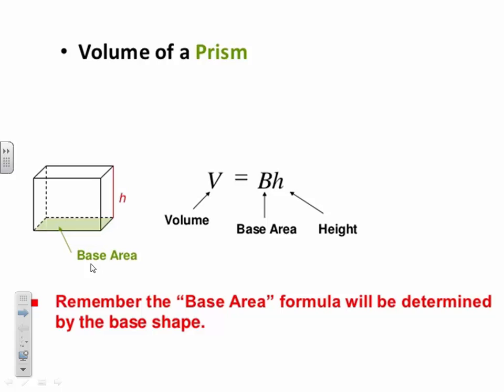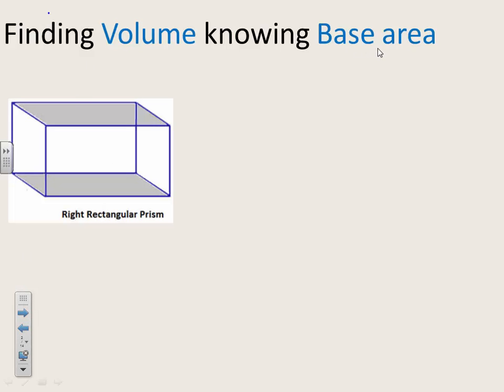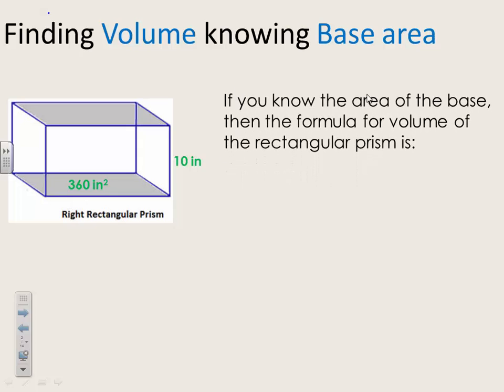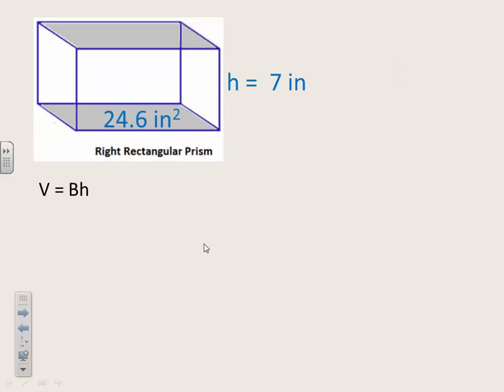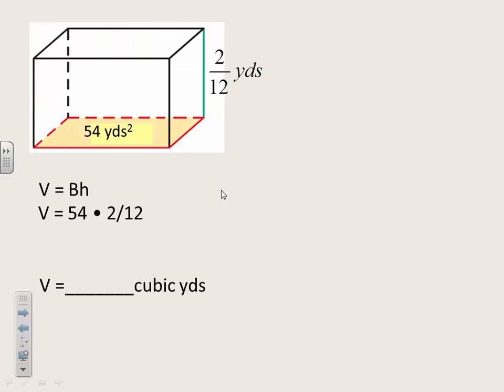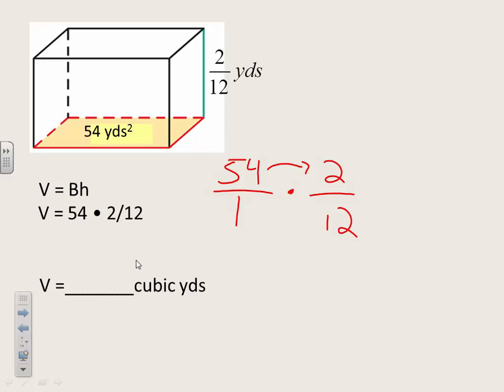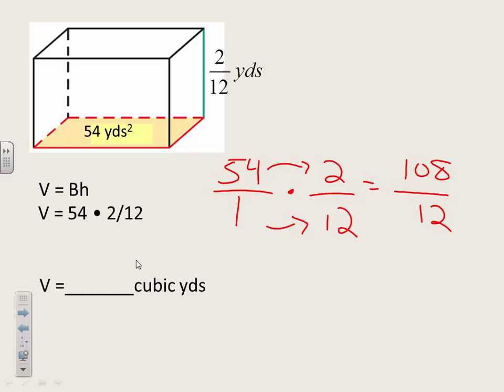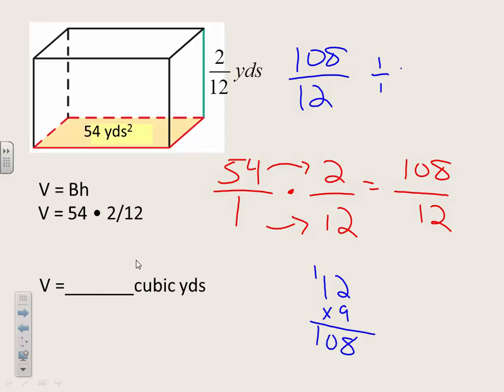Volume rectangular prism given base area